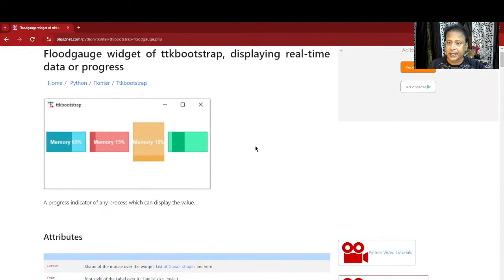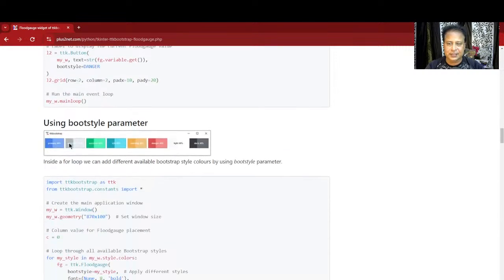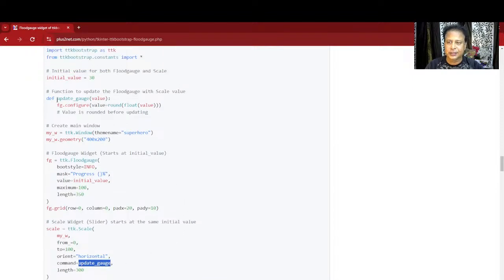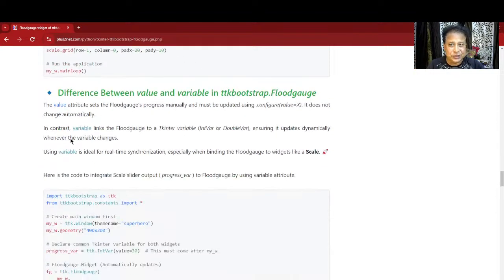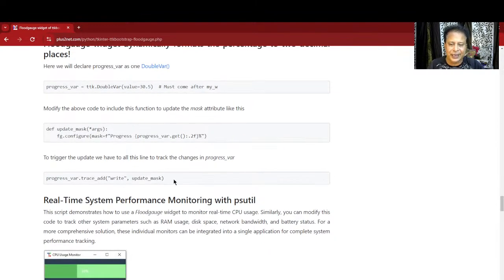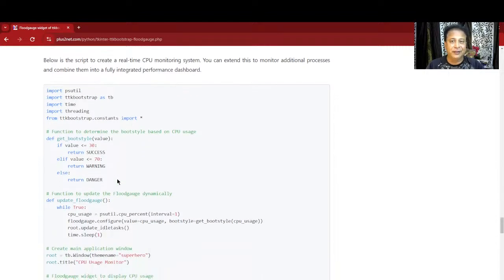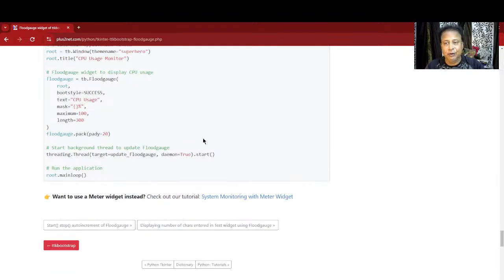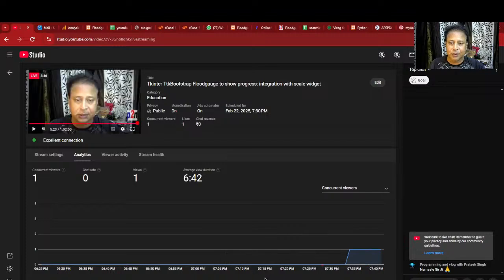Tkinter TtkBootstrap Floodgauge to show progress: integration with scale widget